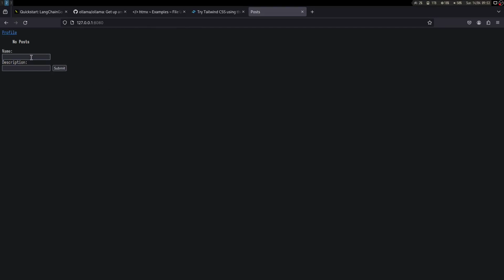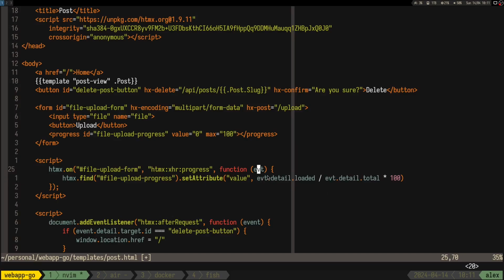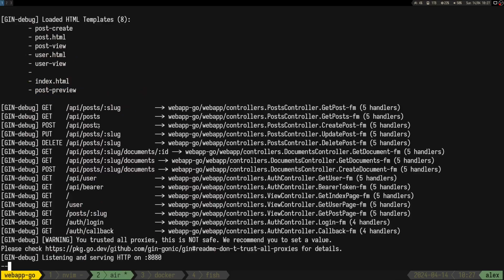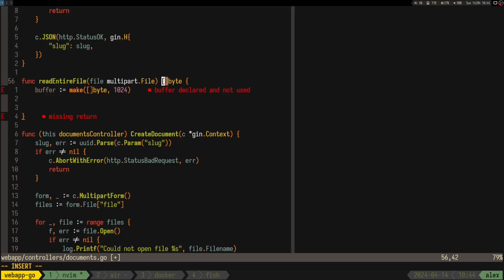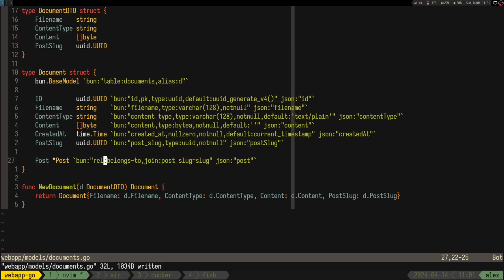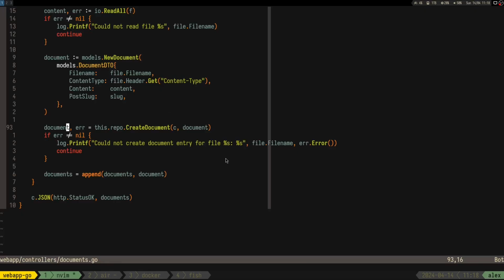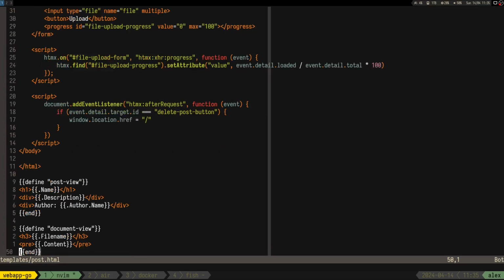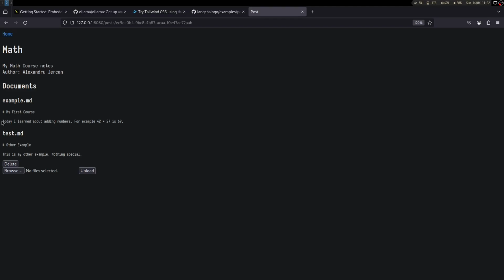Adding more features to our webapp in GO | Coding Day 78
Adding documents for out posts in the TOP G Web App

Chapters
00:00:00 Intro and what I did offscreen
00:11:29 Implementing the documents
01:52:06 LLMs and Outro